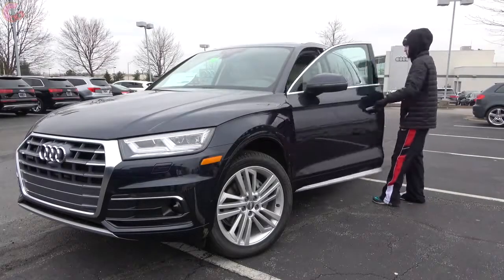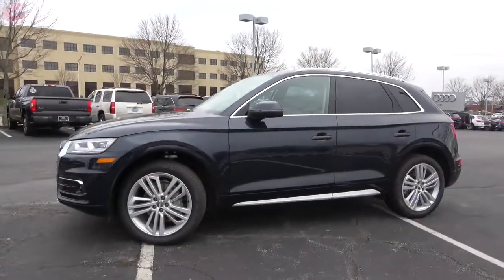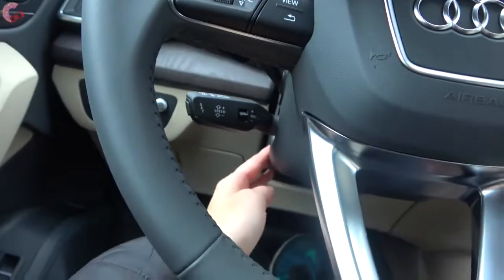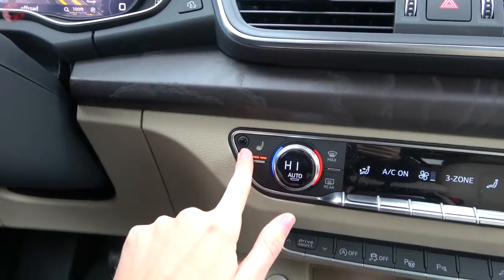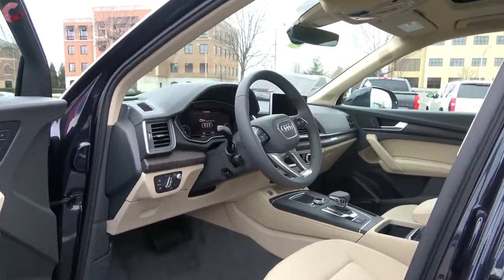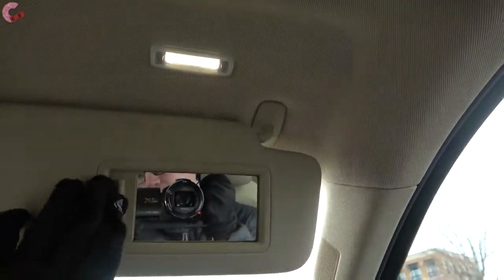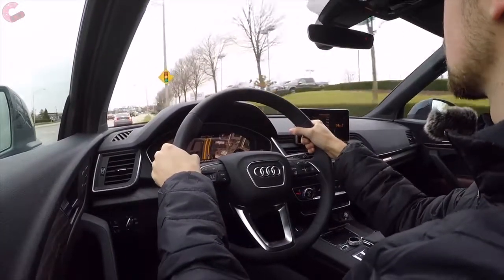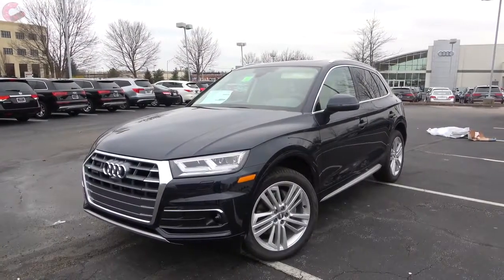AUDI Q5 REVIEW + TEST DRIVE - 2019 NEW